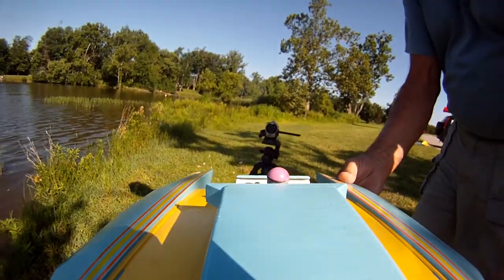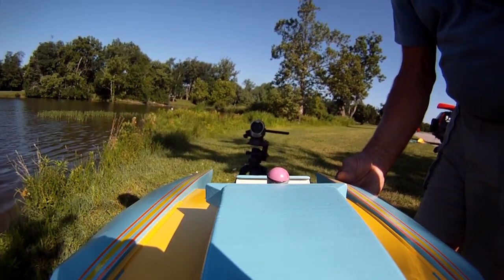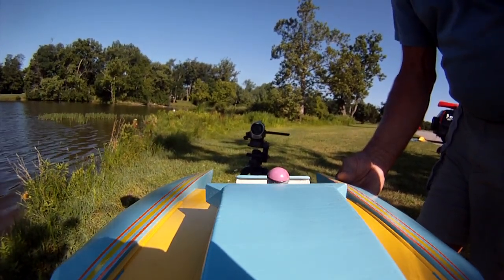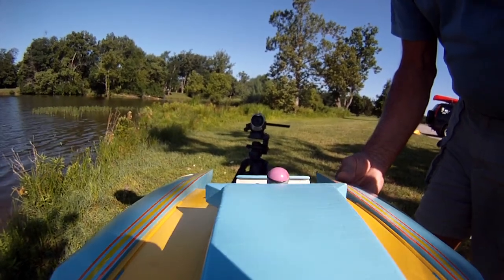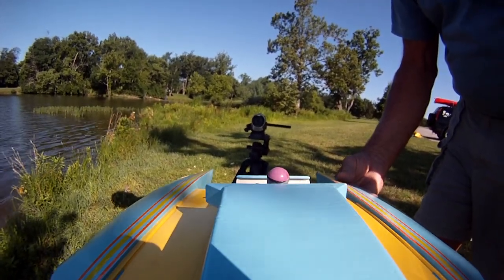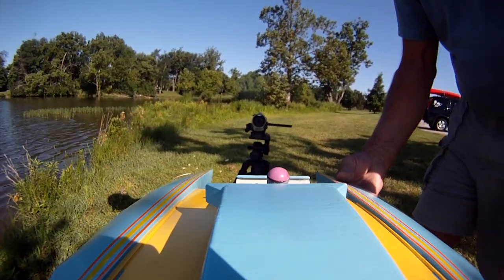Blazing Fast Ride in Big Boss Hydroplane at Jacobsen Park Lake !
We're in Lexington Kentucky at one of the city's major parks. We're gonna take a fast ride in a twenty nine inch radio controlled hydro via a small waterproof high-def video cam mounted on the rear engine cowling of the boat. The driver and owner built this boat from scratch fifteen years ago from plans obtained from Dave Frank Designs. Built from balsa wood, spruce, light weight one eighth inch aircraft plywood and fiberglass, this little boat has had four different power systems and this one running in it today is lethal. Estimating the boat to be running near 50 mph when wide open. and we're running wide open most of the time in this video. This little boat was involved in a photo shoot for Kentucky Educational Television's Kentucky Life series when a friend's bed and breakfast inn on Stoner Creek was featured several years ago. It and it's driver were shown operating from the inn's excursion pontoon boat on the creek. This high speed run is also being recorded simultaneously from a land based camera mounted on a tripod at lakeside close to the driver. hang on tight for we're lettin' 'er hang all the way out on this run ! !